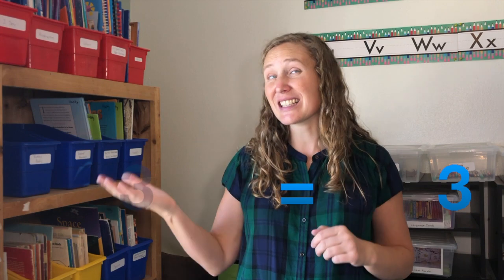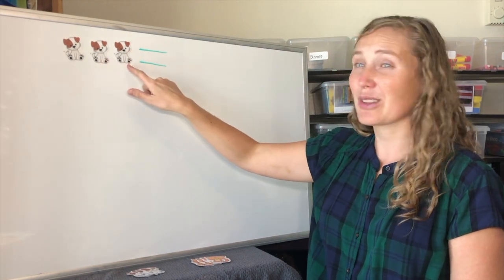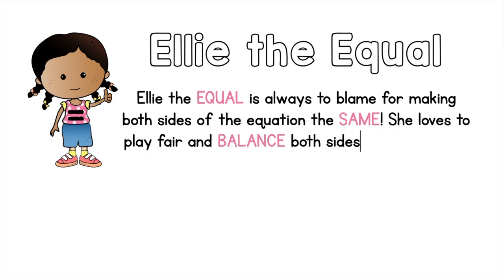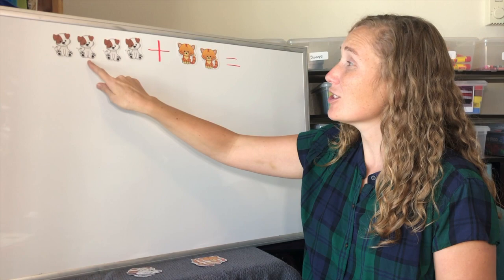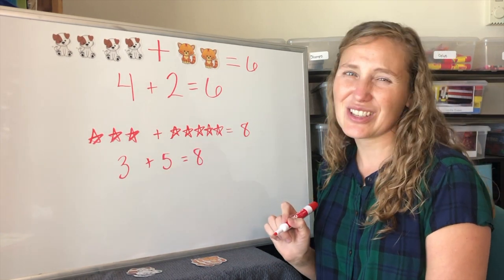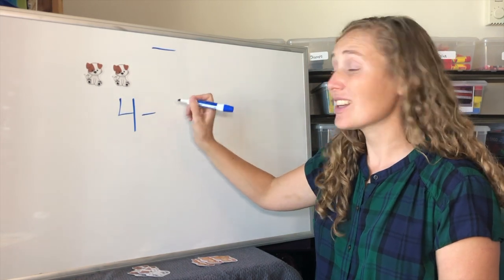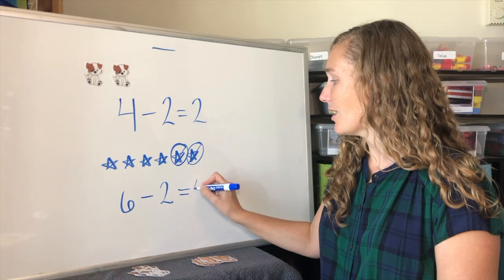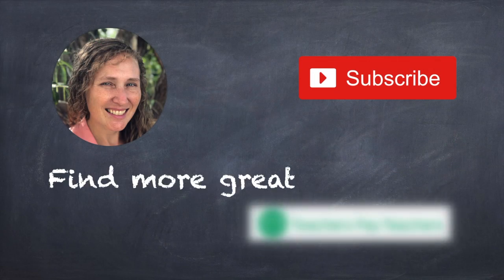Rhyme with Gus, Linus, and Ellie - Learning the plus, minus, and equal symbols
What do plus, minus, and equal mean? Let's learn about the symbols with rhymes from Gus the Plus, Linus the Minus, and Ellie the Equal. Kindergarten and preschool age children will learn at home as we talk about each math symbol, learn sign language, and have fun with math!